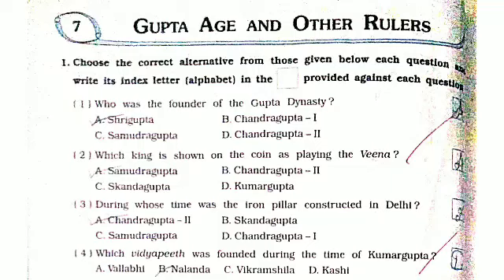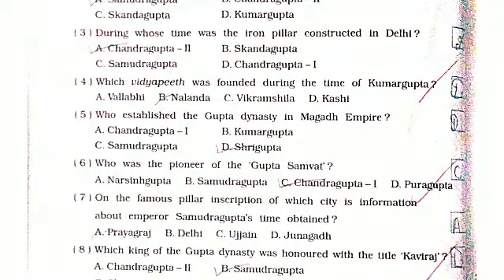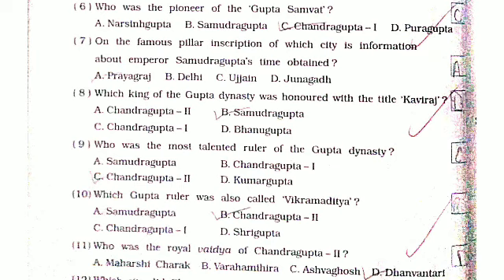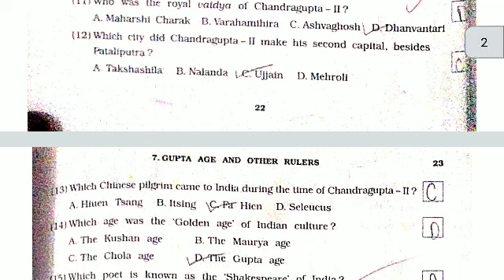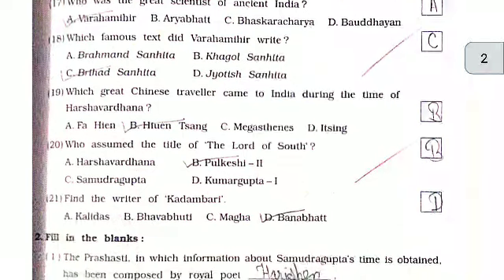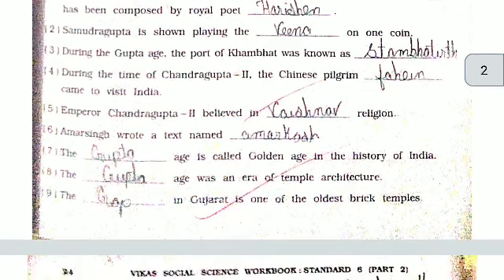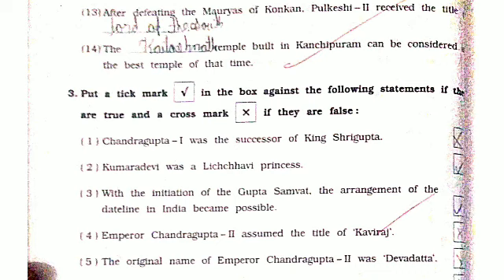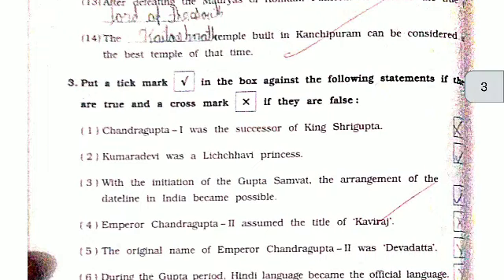Class 6th Social Science Workbook Chapter 7 Gupta Age And Other Rulers Part 1